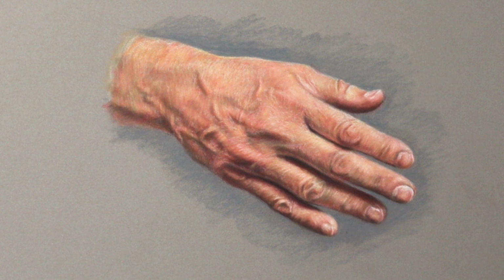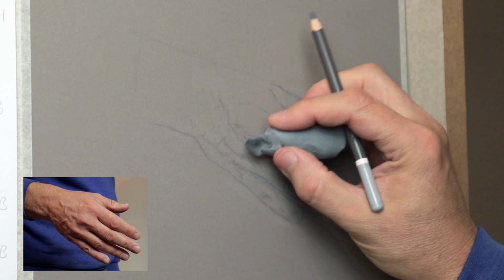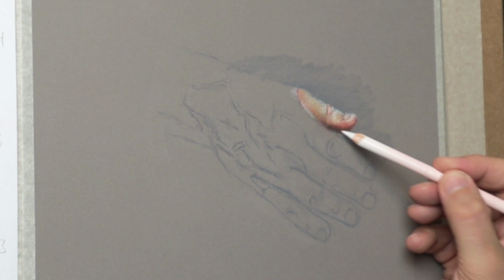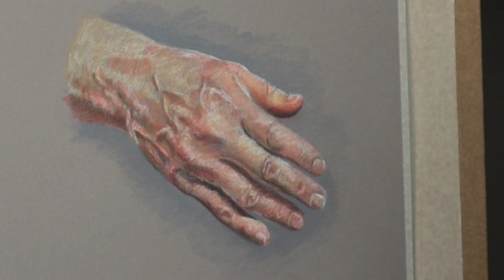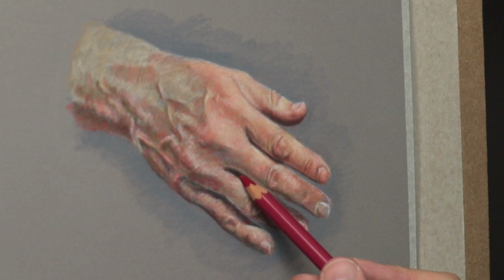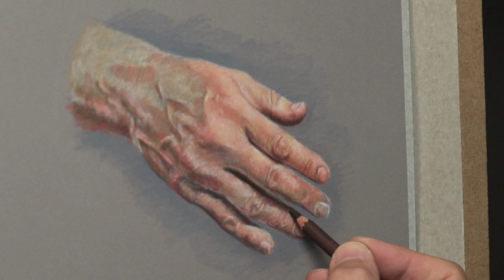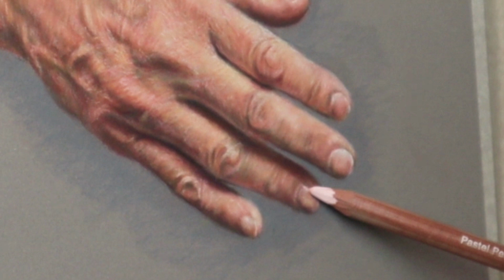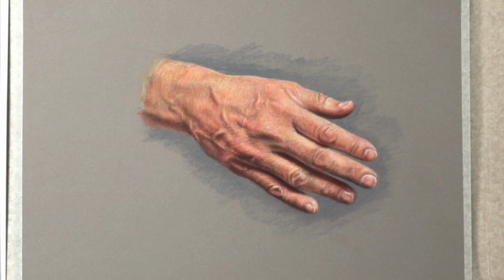Pastel Portrait Tips ~ How to draw realistic Hands with Pastel Pencils. Narrated Tutorial.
In this narrated Pastel Portrait tutorial video I discuss how to draw hands using Pastel pencils.  Sharing my techniques and tips for pastel Portraits.

My passion is to help you to create realistic and soulful artwork. Be sure to comment and say hello and let me know what kind of videos you'd like to see.

PASTEL PENCILS:
Premium Colouring Pencil - STABILO CarbOthello Pastel Pencil Metal box of 48 assorted colours, plus sharpener, kneaded eraser, blending stump

PASTELS STICKS:
Royal Talens - Rembrandt Extra Fine Soft Pastel - Artist Quality - General Selection of 45

SURFACE USED
Clairefontaine Pastelmat, Pack of 5 Sheets 360g 50x70cm, Dark Grey (5)

BLENDING TOOLS
Faber Castell Kneadable Art Eraser (Putty Rubber)

LIGHTING EQUIPMENT AND VIDEO CAMERA:

AMTAST Digital LUX Meter LX-90 Light Meter with LCD Display, Range 0-100,000 LUX

RALENO 800W Softbox Lighting Kit 2X20"X28" Professional Photography Continuous Lighting Equipment with 2 x 85W E27 Socket 5500K Bulbs for Portraits and Product Shooting

VIDEO CAMERA
Canon EOS M50 Compact System Camera and EF-M 15-45 mm f/3.5-6.3 IS STM Lens - Black

PASTELS STICKS:
Rembrandt Royal Talens Soft Pastels General Set, 90 Half Stick Set

Lighting Intensity Brightness Measurement Pocket Digital Photo Illuminance Sensor

Professional Studio Photography Equipment Continuous Lighting with 85W 5500K E27 Socket and 2 Reflectors 50 x 70 cm and 2 Bulbs for Portrait Product Fashion Photography

VIDEO CAMERA

Canon EOS M50 Mirrorless Vlogging Camera Kit with EF-M 15-45mm Lens, Black